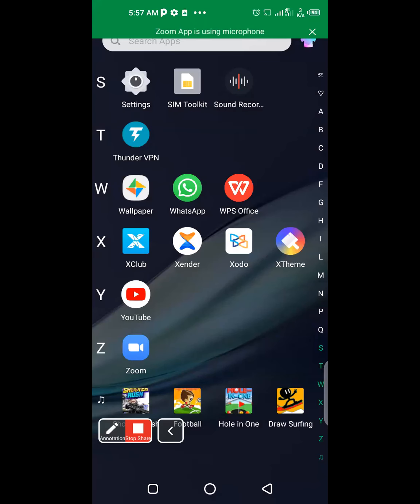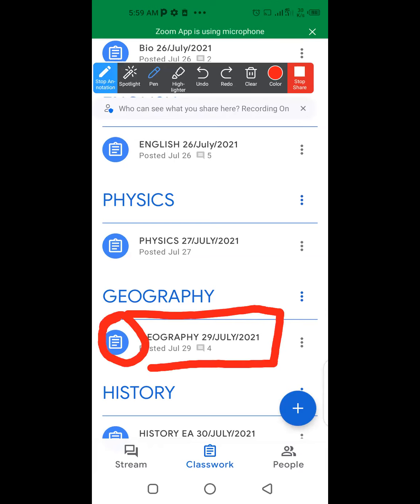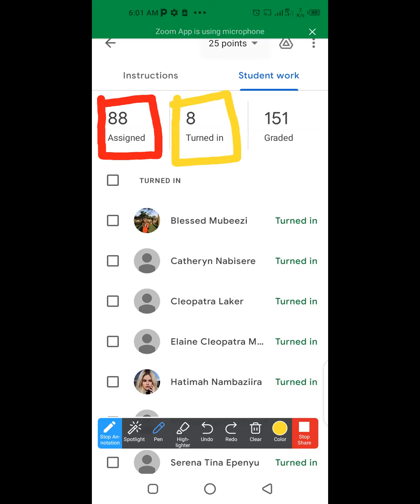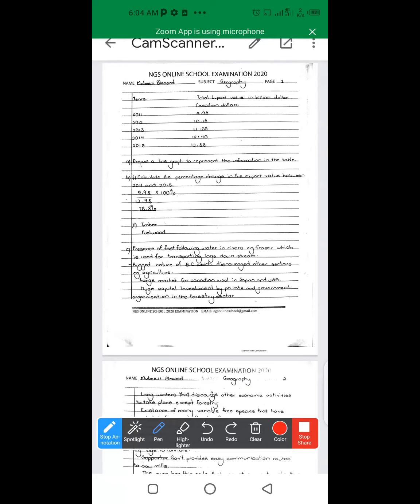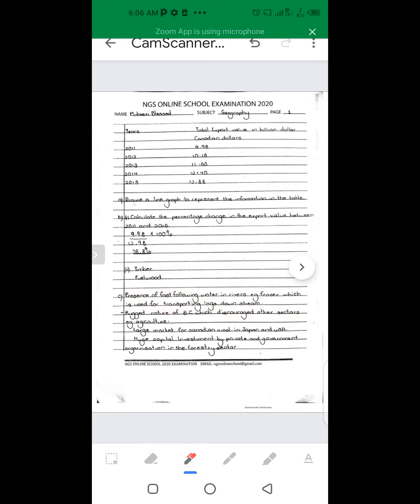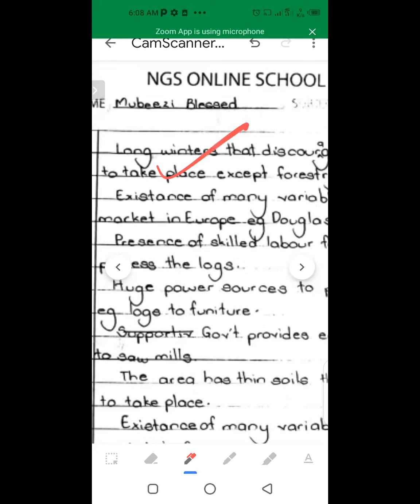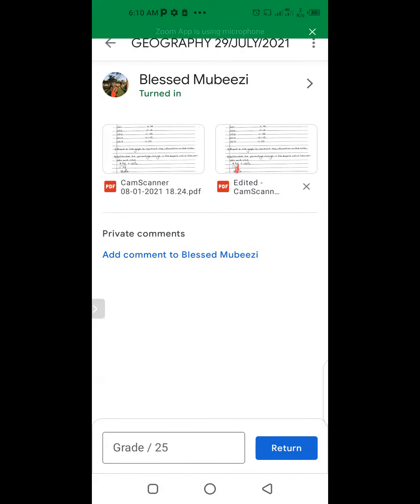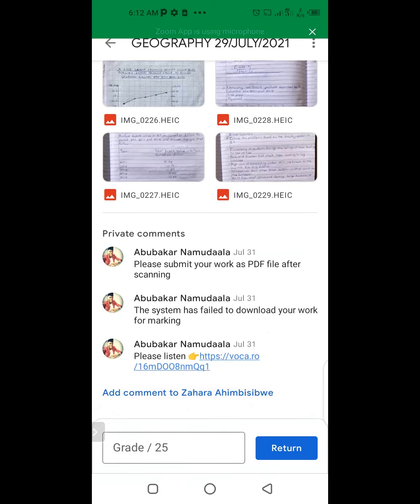HOW TO MARK USING GOOGLE CLASSROOM.